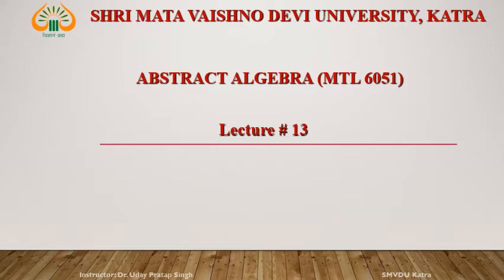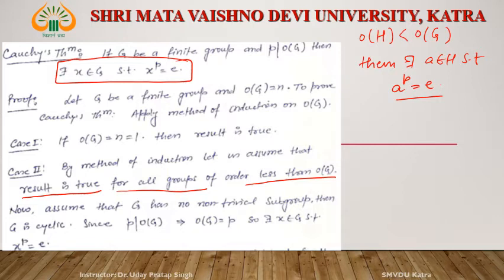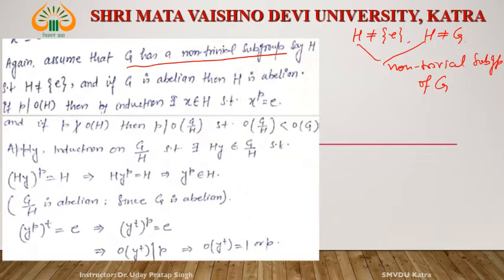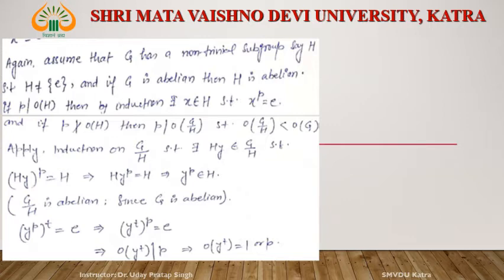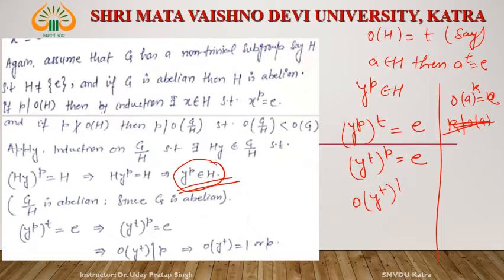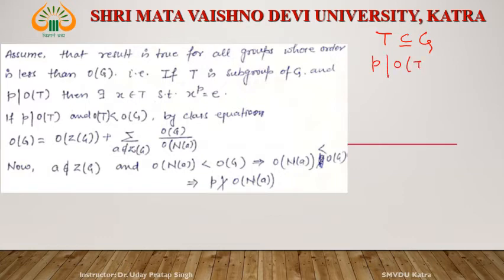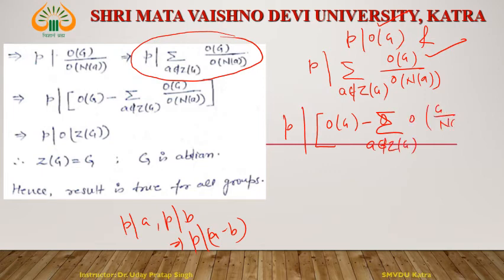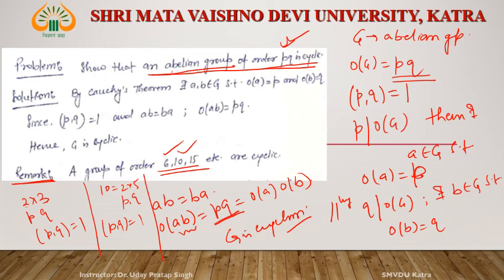Cauchy Theorem and It's Example (Abstract Algebra MTL 6051 # 13)